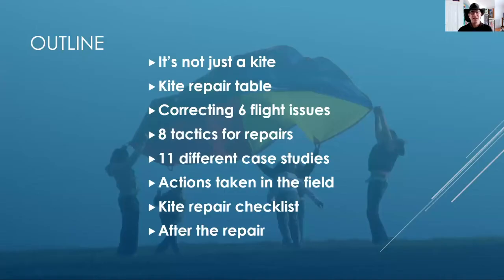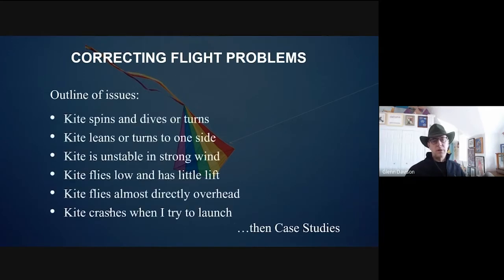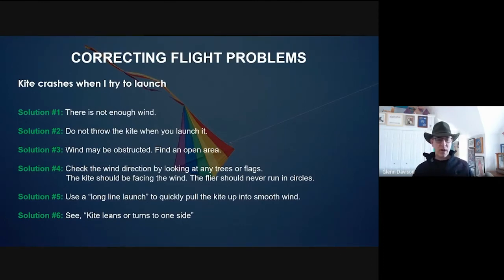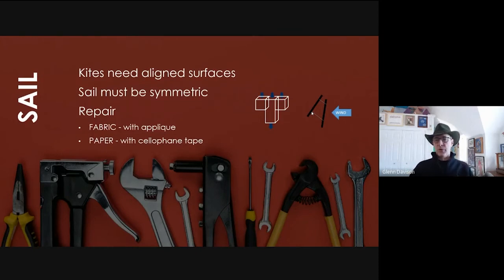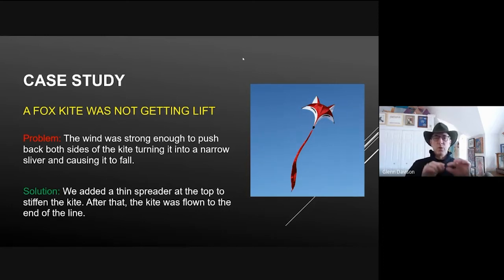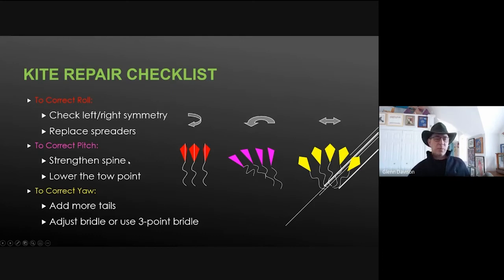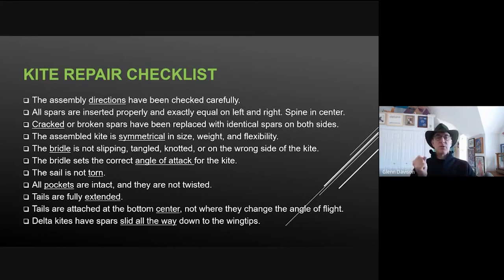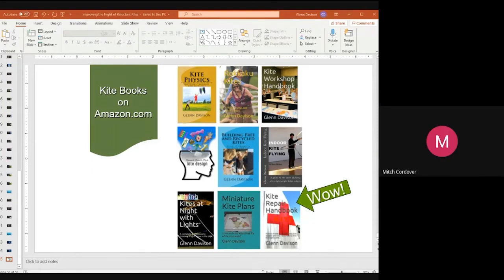2021 Kitemakers Conference - Glenn Davison - Improving the Flight of Reluctant Kites (REDO)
THIS WAS RECORDED ON MARCH 20TH, 2021 AS A PART OF A KITEMAKERS CONFERENCE PUT ON BY FORTUNA FOUND AND U-MAKE.

THIS VIDEO WAS REPUBLISHED ON 7/31/2021

In this session Glenn Davison on how to improve the flight of reluctant kites.

DESCRIPTION: Glenn Davison has been building and flying kites and teaching others how to do so for some time.

Don't forget to hit the follow button above to stay informed!